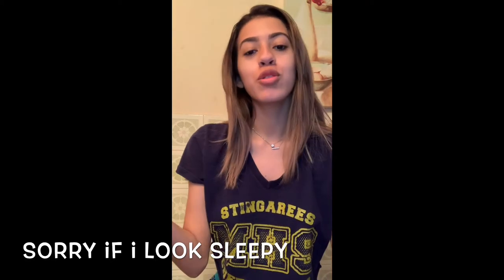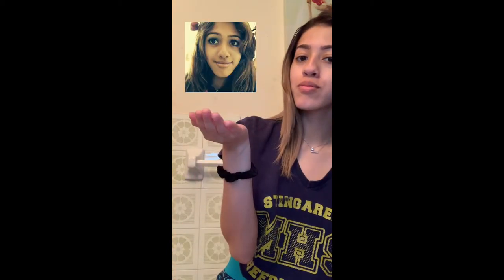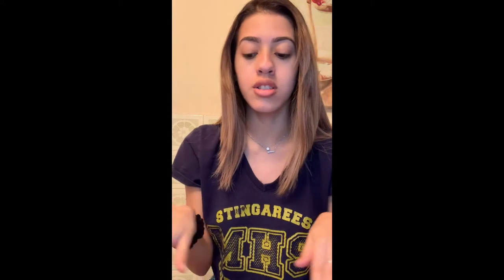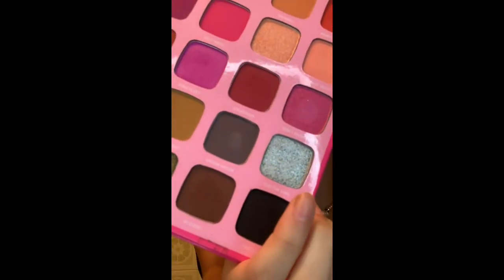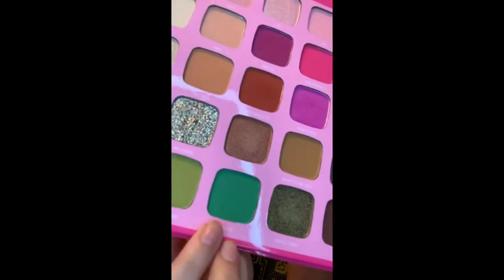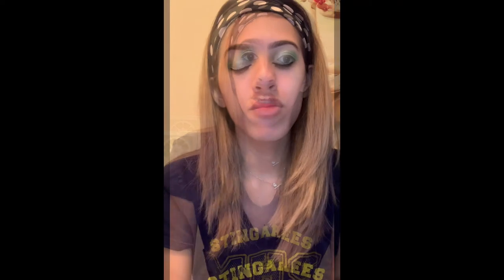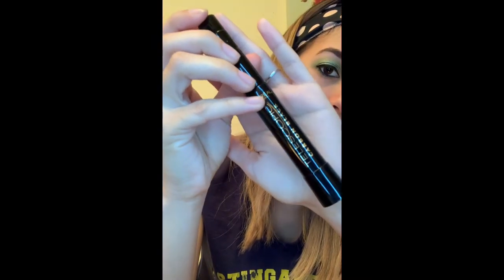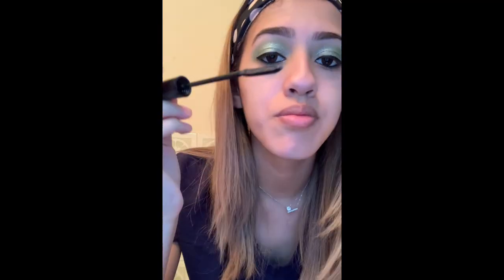How I Use To Do My Make up in high-school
Negative comments will be removed and reported, be nice to each-other ! :)